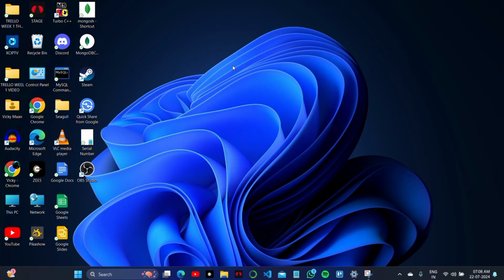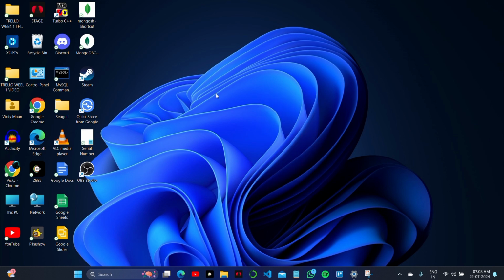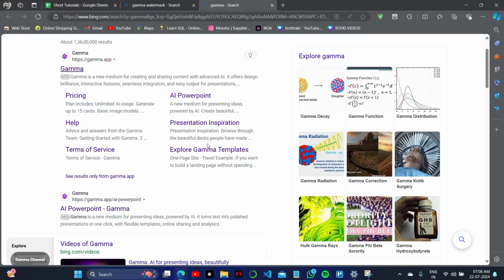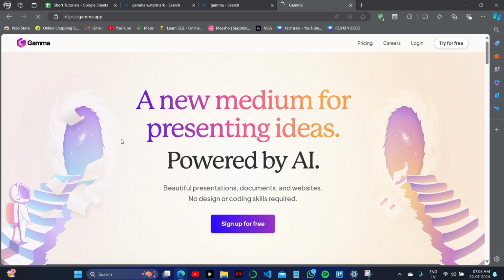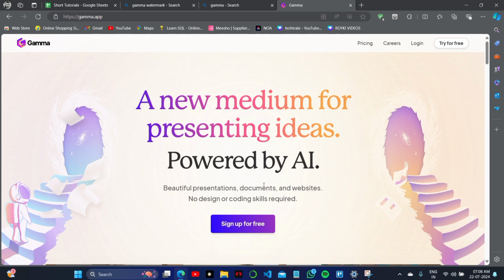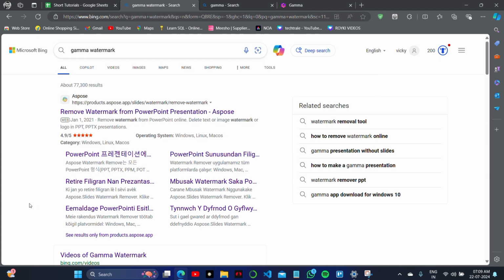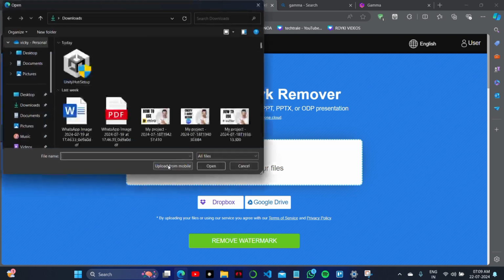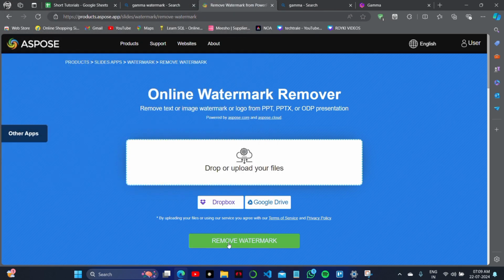How To Remove Gamma Watermark (2024) FULL GUIDE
Learn how to make money for free Learn how to make money for free In this video we’re gonna learn about How To Remove Gamma Watermark, thankyou!